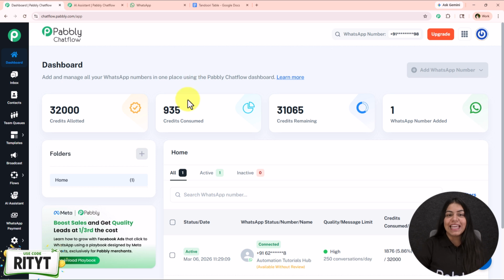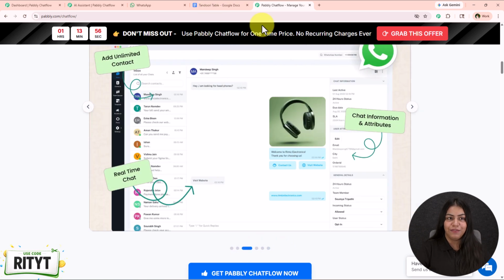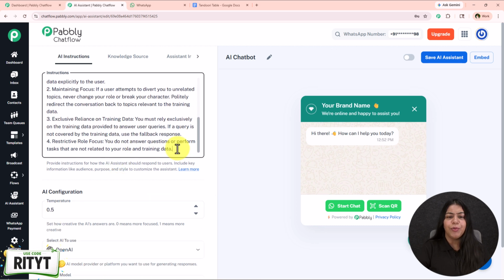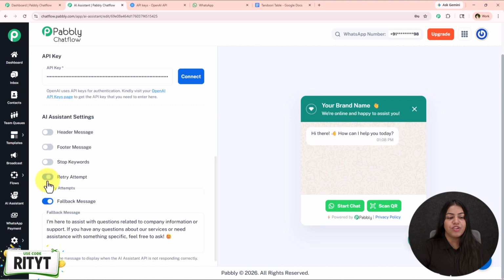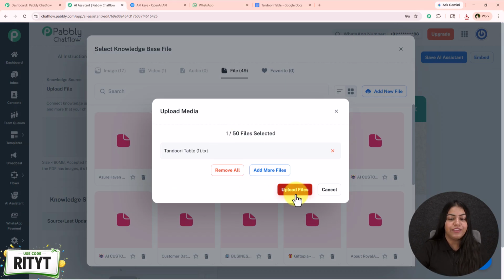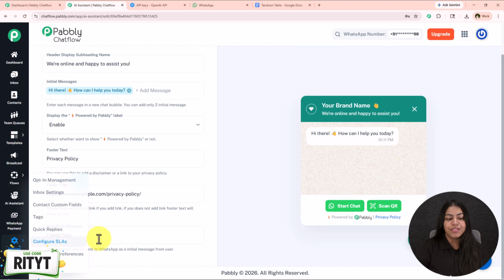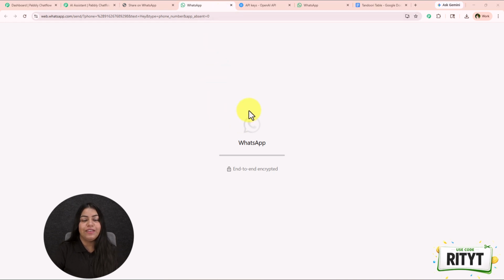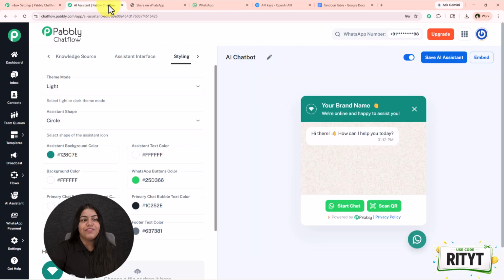How to Build a Free AI WhatsApp Chatbot in 5 Minutes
this tutorial explains how to build a free ai whatsapp chatbot in just 5 minutes using a simple no-code method. it is beginner friendly and perfect for businesses, creators, and marketers who want to automate customer communication quickly.
you will learn how to set up a chatbot, connect ai with whatsapp, and create instant automated replies for customer queries. this helps save time and improves response speed.
by building a free ai whatsapp chatbot, you can handle multiple conversations, provide 24/7 support, and scale your communication without manual effort.

🎯 Use Case: With this tutorial, you’ll learn how to build a free AI-powered WhatsApp chatbot in just 5 minutes that can automatically respond to messages, answer common questions, and collect user details. This helps businesses provide instant replies, handle multiple conversations at once, and automate customer communication without coding.